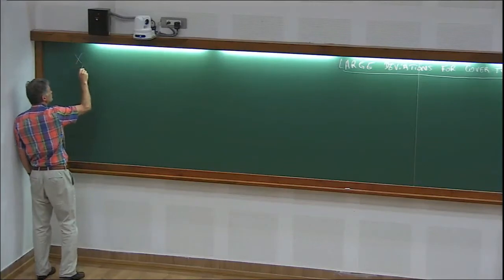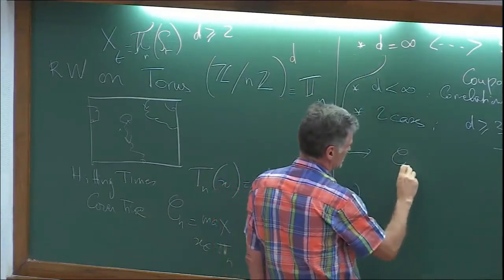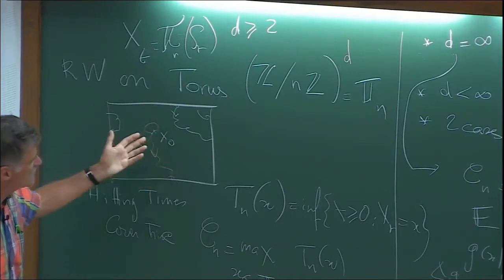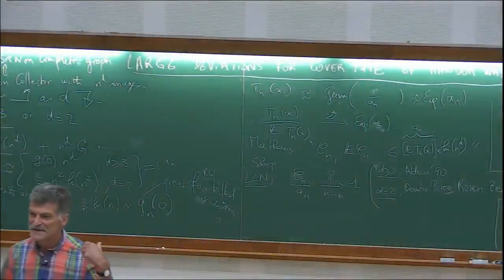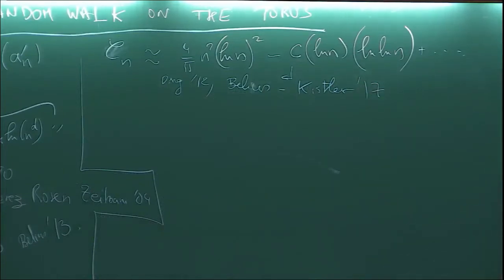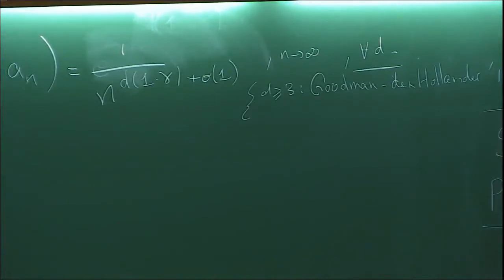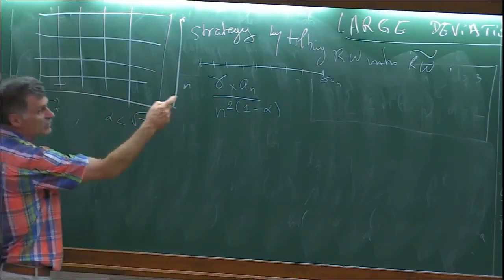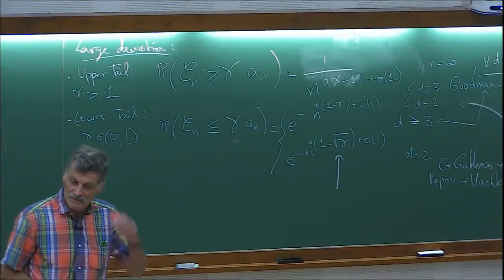Large deviations of the cover time for the random by Francis Comets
0:00:00 Start
0:00:12 Large deviations of the cover time for the random
0:04:10 d=∞ ---SR Non Complete Graph
0:13:55 Tn (x) ~ geometry(1/an)~ Exp (an)
0:16:12 Mathews:
0:18:05 LLN
0:19:23 2-dimension
0:23:17 Fluctuation
0:26:36 Enlarged Brownian motion
0:27:24 Conjecture by Branson and Zabuni
0:30:10 Large deviation:
0:36:03 Sketch of proof: Lower bound of the lower tail
0:43:12 Q&A